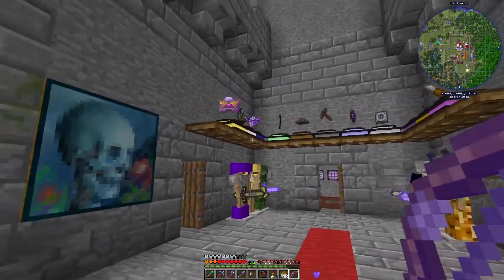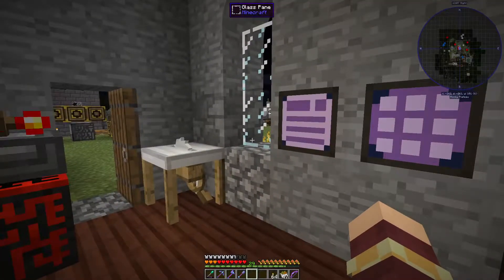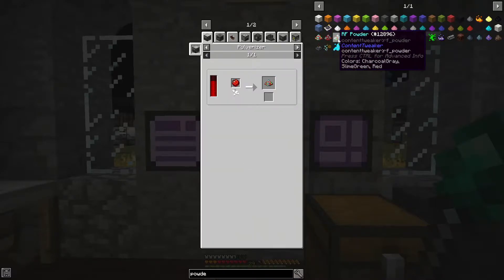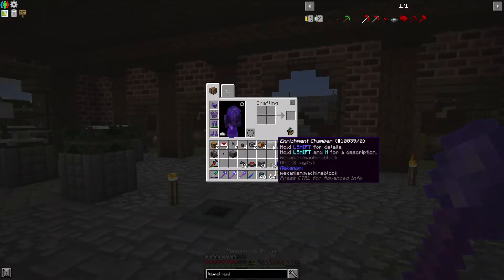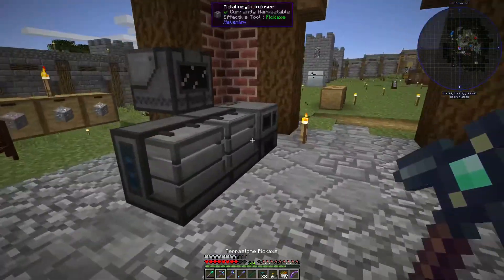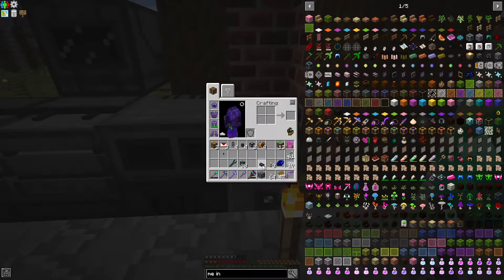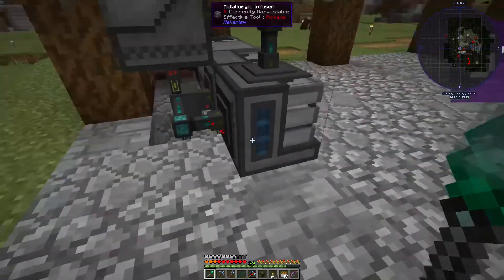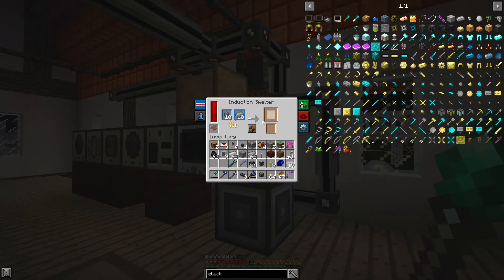Automating all the Things, part 1 - Divine Journey 2, EP28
Now that we have automation, we should spend a bit of time automating all of the stuff we’ve been manually crafting up until now. I go through a few of the automation tasks in this episode.